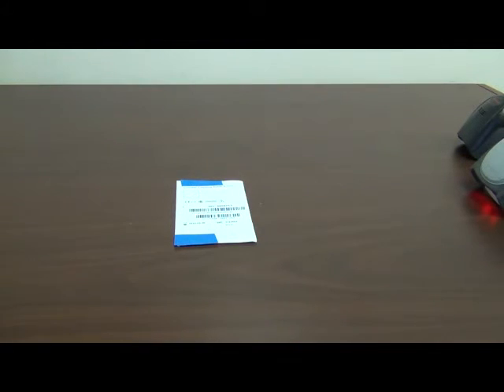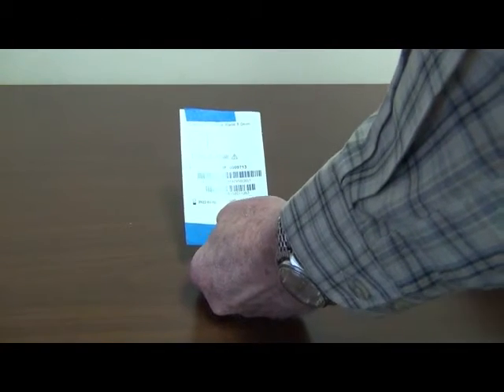LUC POC Barcode Tips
Barcode Tips for LUC